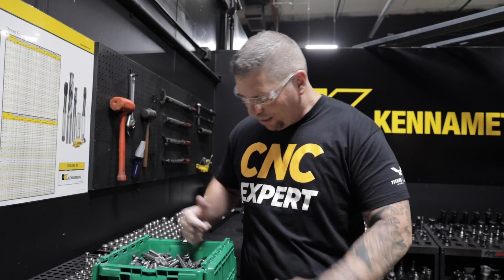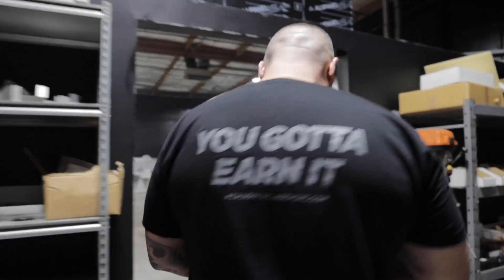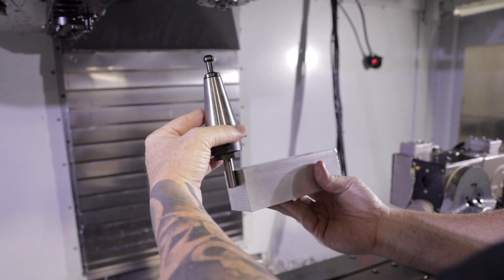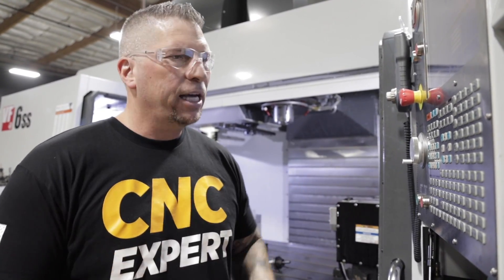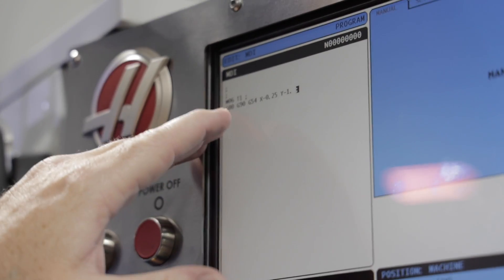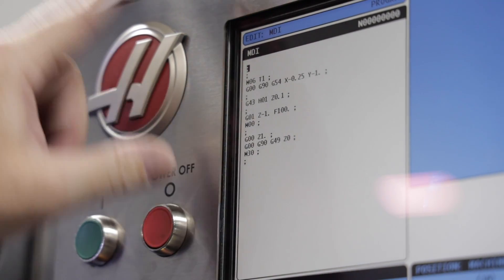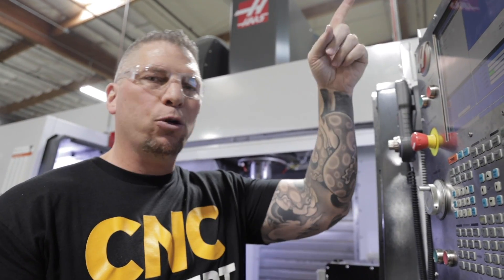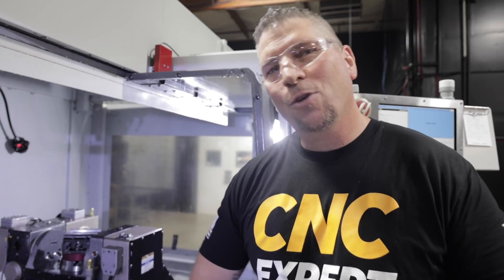G & M Code - Manually Programming an Invisible Stop - Vlog #46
CNC Machining - Titan teaches you exactly how to manually write a G & M code program for an invisible stop. Schunk Vise. Kennametal Carbide.